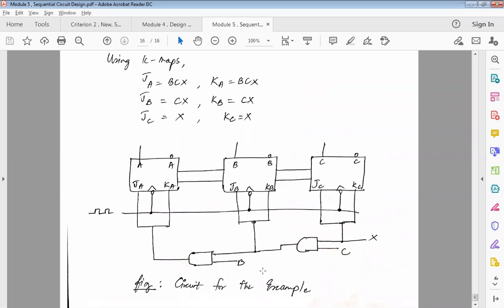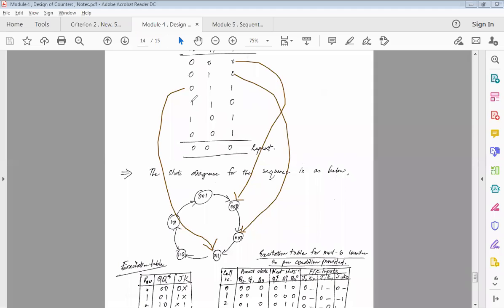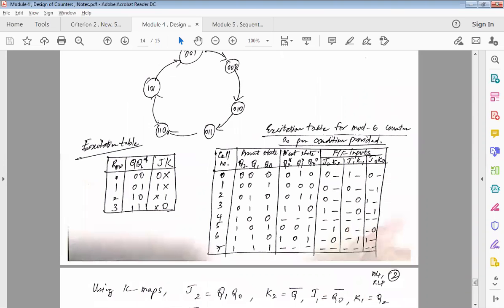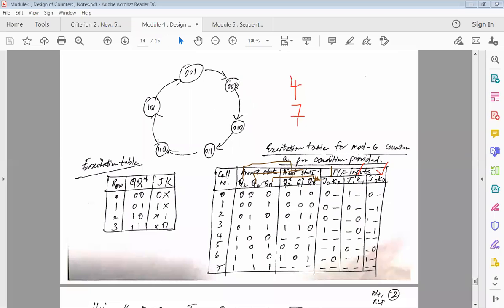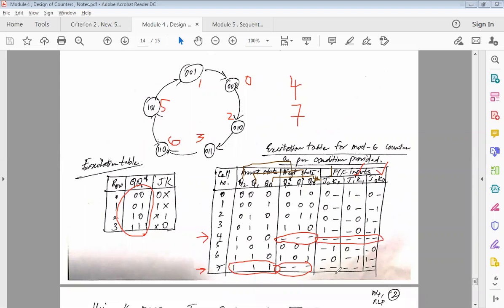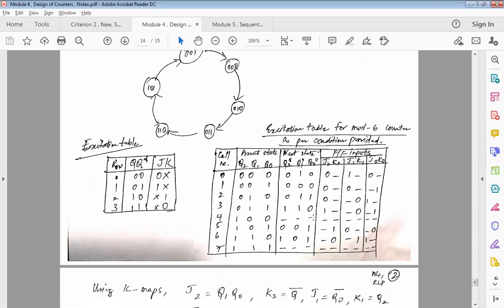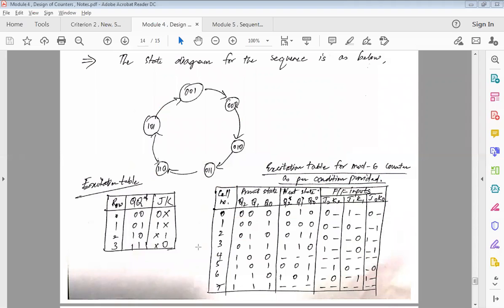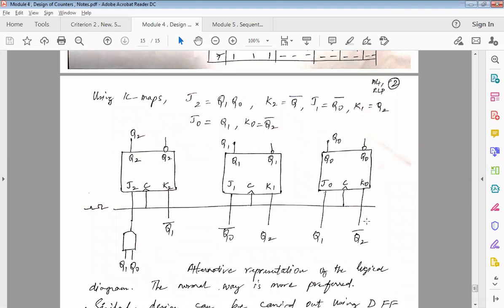L49 , M4 Simple flip flop Applications Design of Synchronous Mod 6 counter using JK Flip Flop